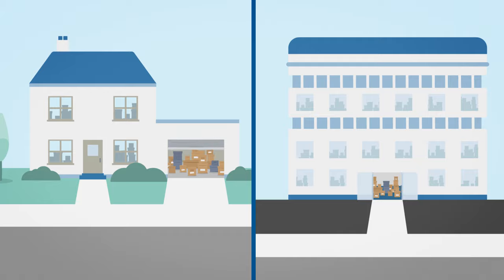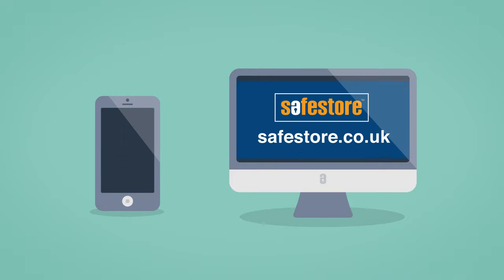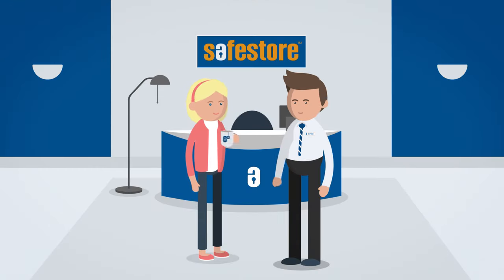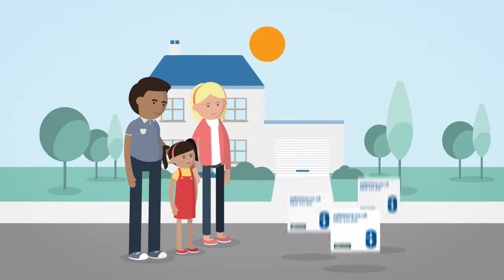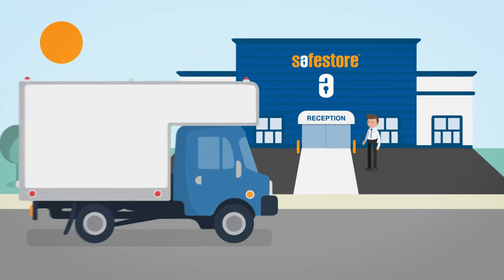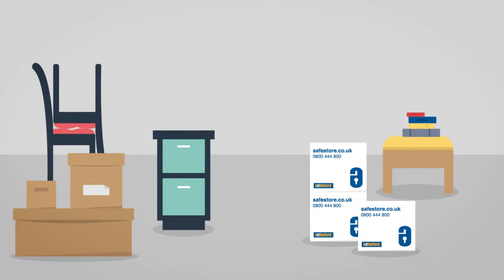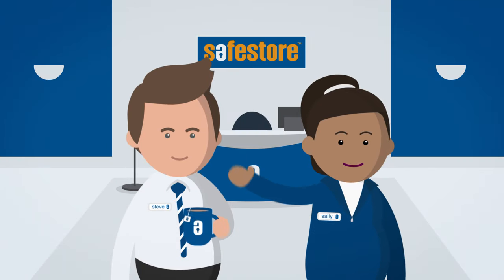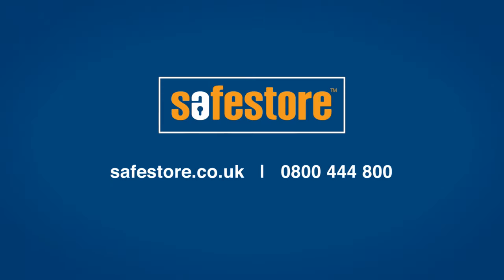A Journey Through Self Storage (short animation)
An animation of a Journey Through Self Storage

Safestore is the UK's No. 1 provider for self storage. With over 90 locations nationwide offering secure and cost effective self storage for household and business users.